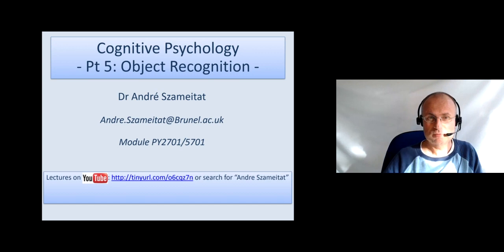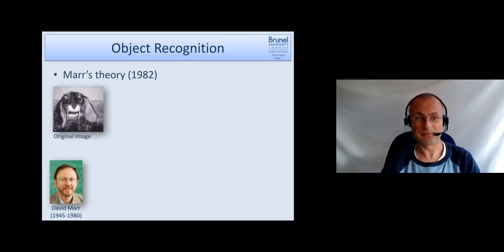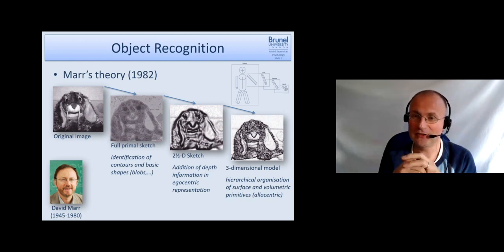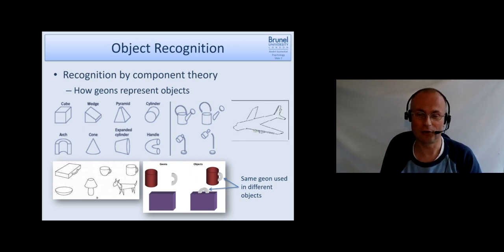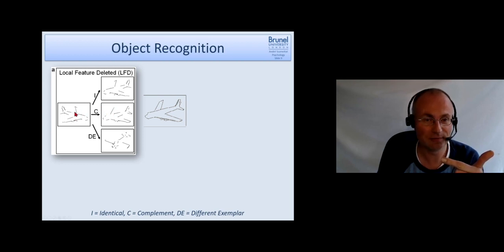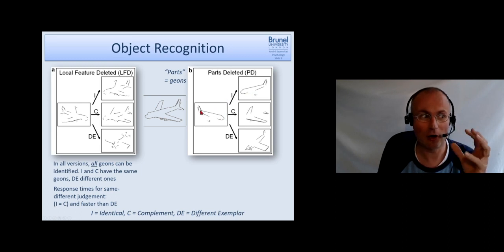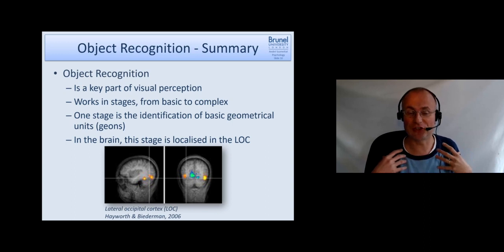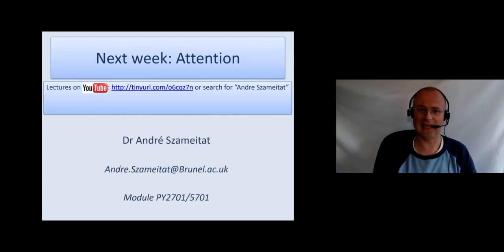Cognitive Psychology Lecture 02 - Part 5 (Object Recognition)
Main topics covered in Lecture 02 (Perception): Definition of Perception; Gestalt psychology; gestalt laws of grouping; depth perception; psychophysics; Irving Biederman; recognition by component theory; rbc theory